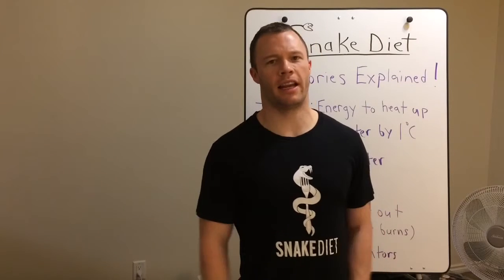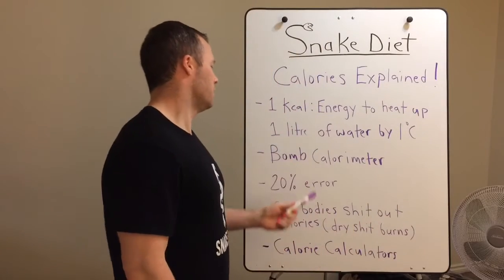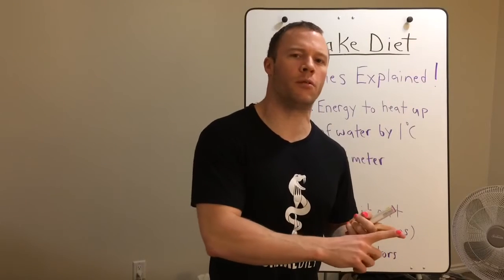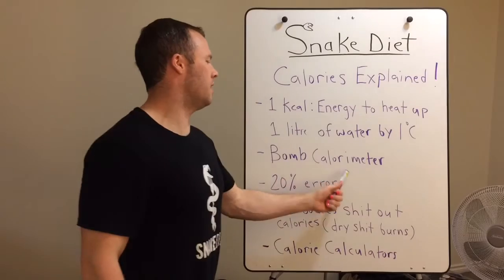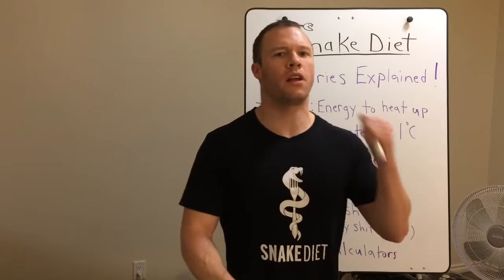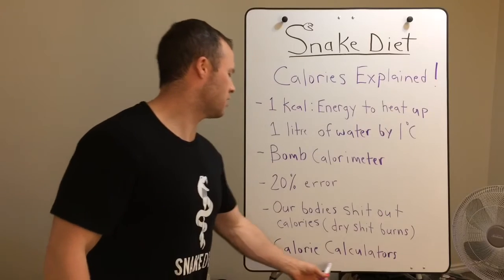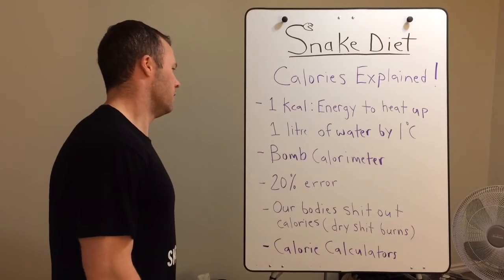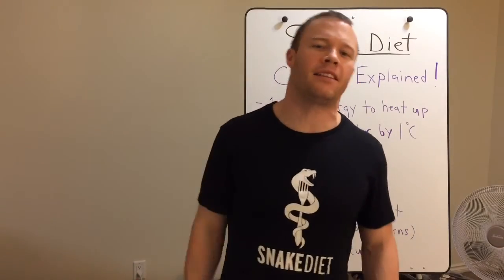CALORIES EXPLAINED!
In this video I explain the truth about calories.